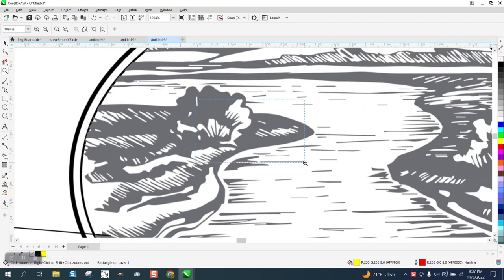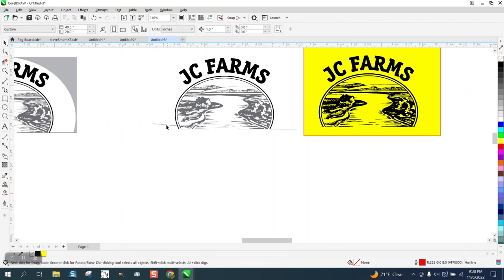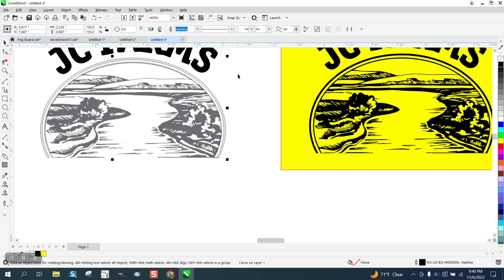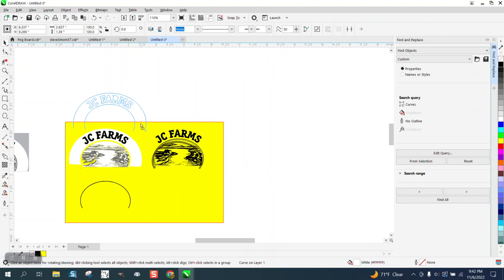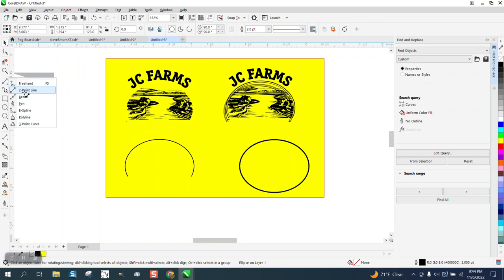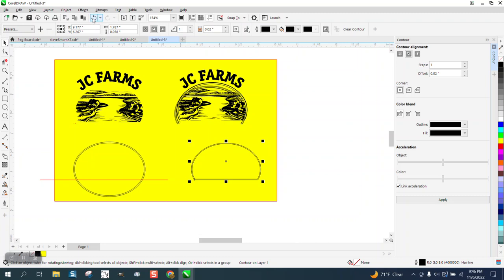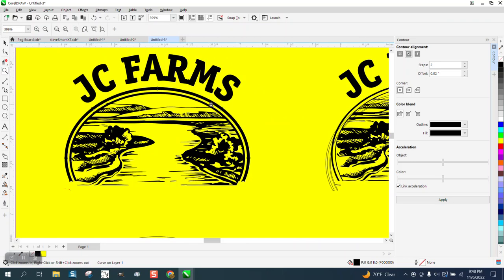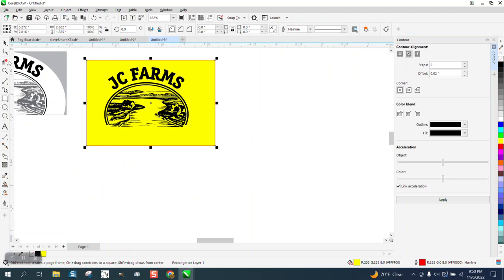Corel Draw Tips & Tricks Trace this Logo and clean it up